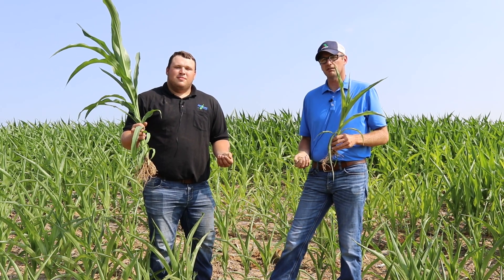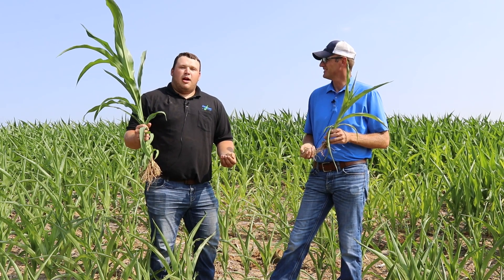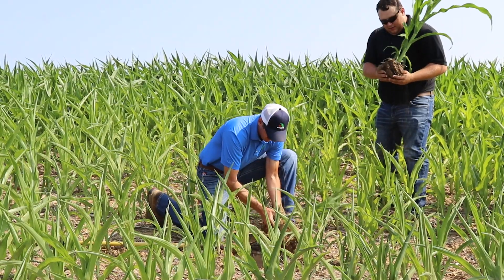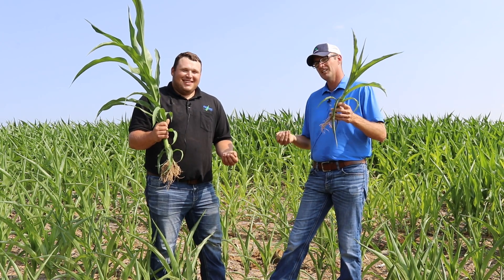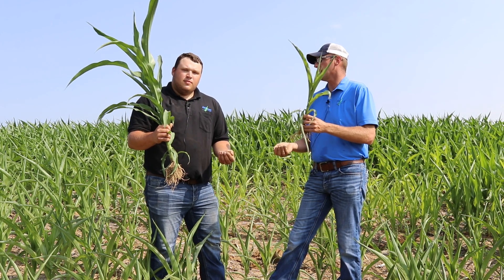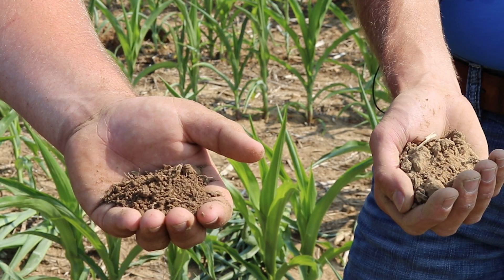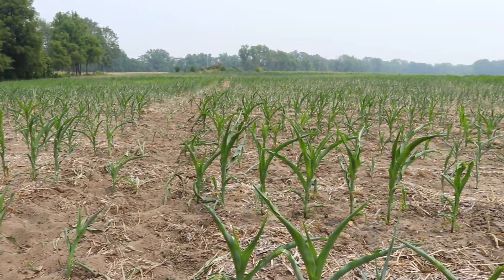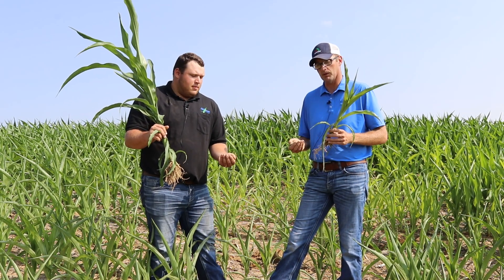How to Build Organic Matter and Improve Water Holding Capacity in Your Soil.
Dr. Jake shows drastic differences of corn health in the same field. The main factor - soil organic matter. See how you can build organic matter and improve water capacity.